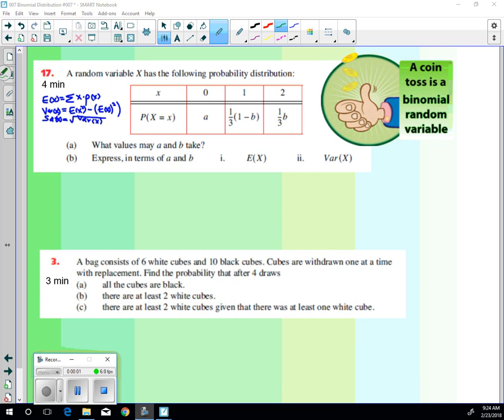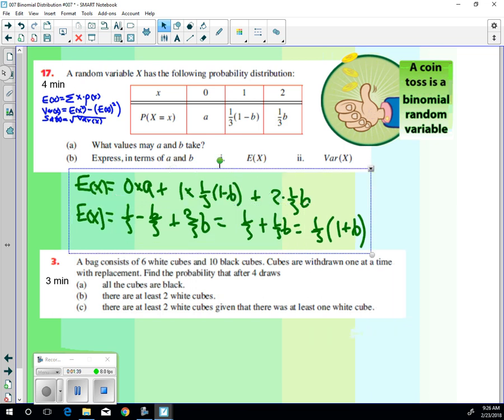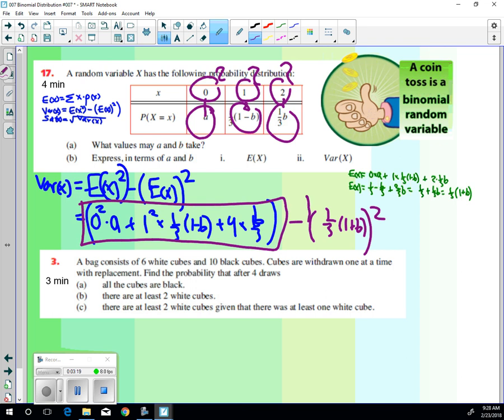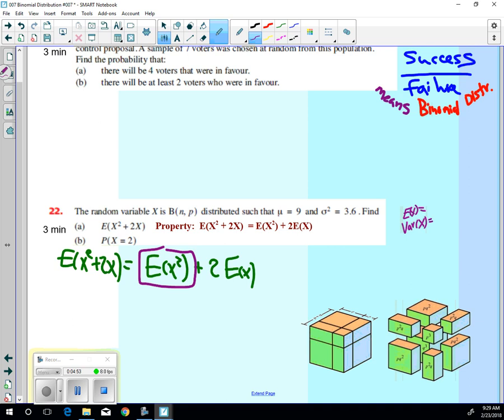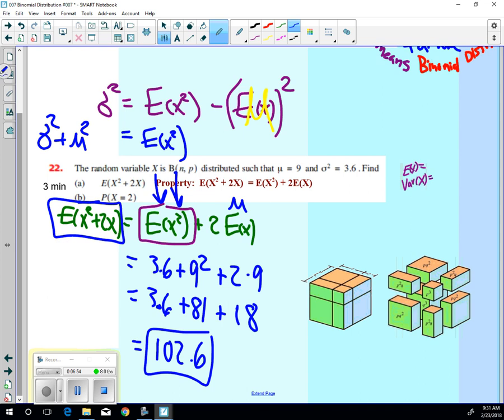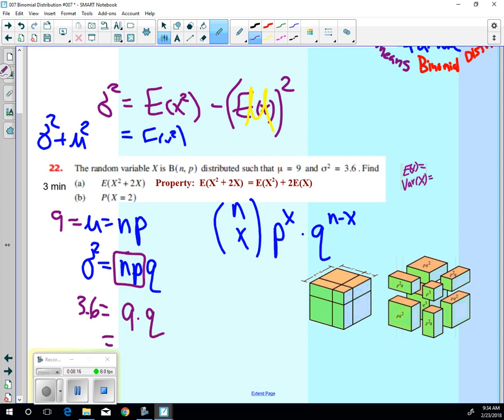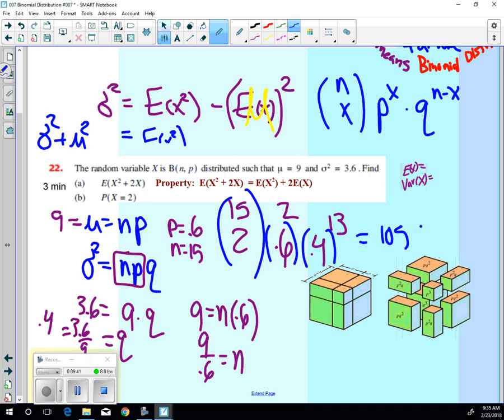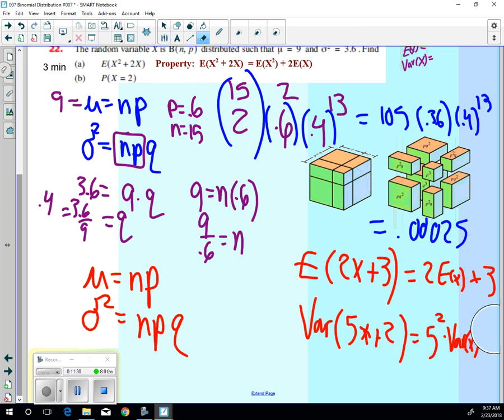HL2 Distrib Prob 17 & 22 2 23